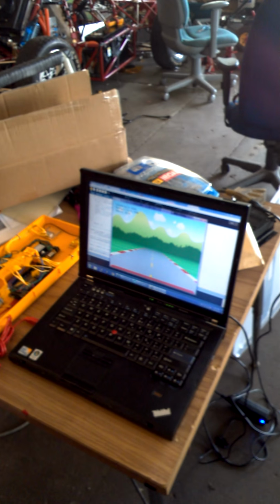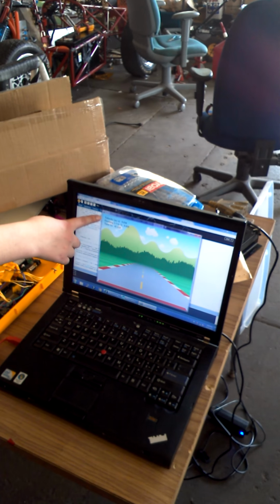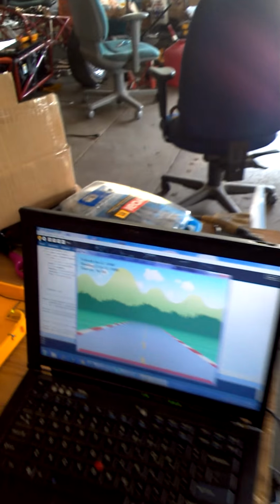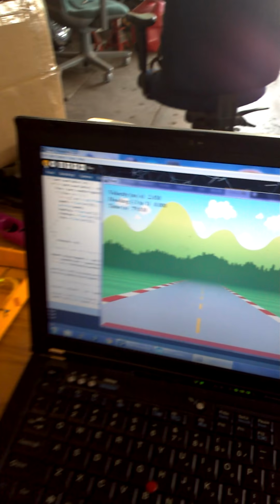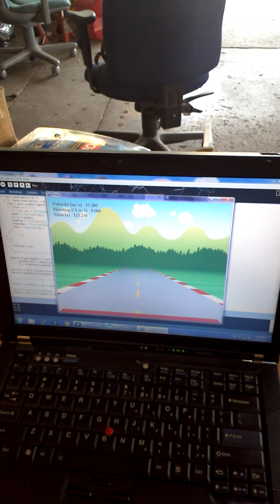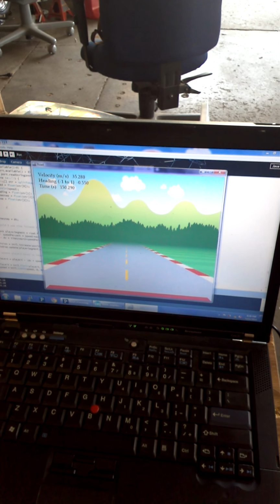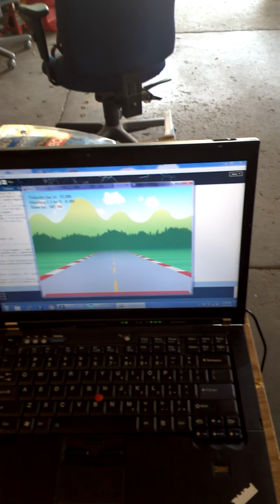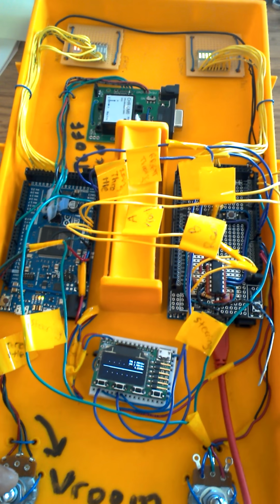CMU 18549 Formula SAE Electric Racecar Controls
This is the hardware in the loop test simulation of the CMR14e Main Controller. This project was done through the CMU Formula SAE team and the CMU ECE department 18549 Embedded Systems Design capstone project.